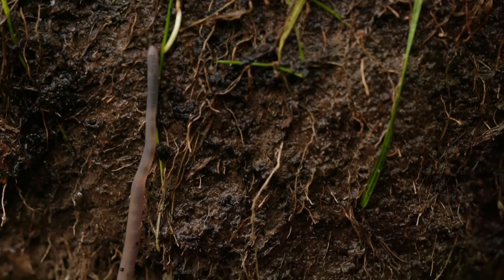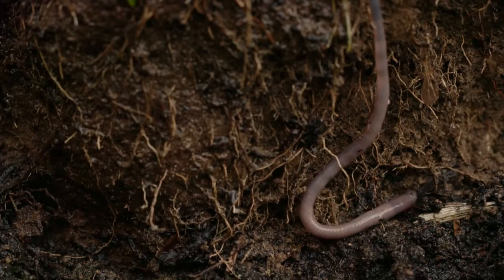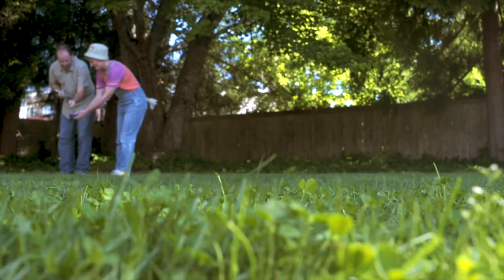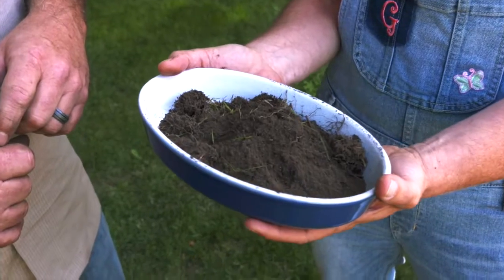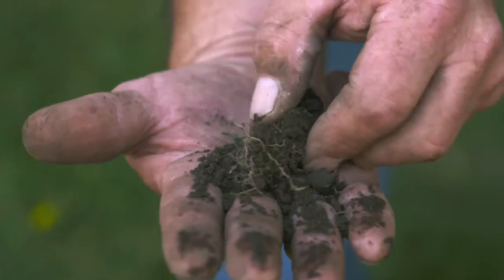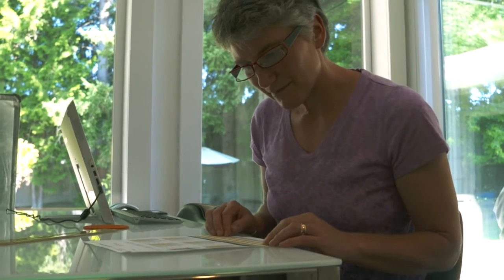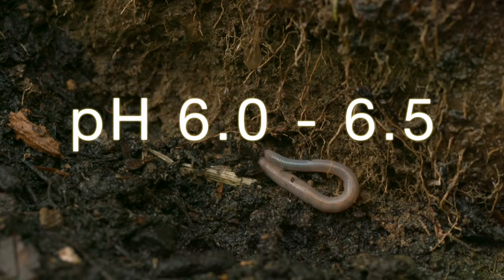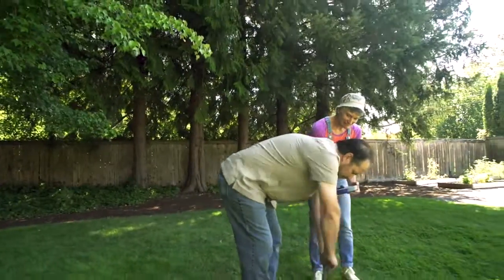Natural Lawn Care: Soil Sampling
By adopting natural lawn care practices, you can have a beautiful lawn, and protect your family, community, and Puget Sound by reducing harmful chemical use. Small actions make a big difference!

In this video you will learn about the importance of healthy soil to having a beautiful, healthy lawn.